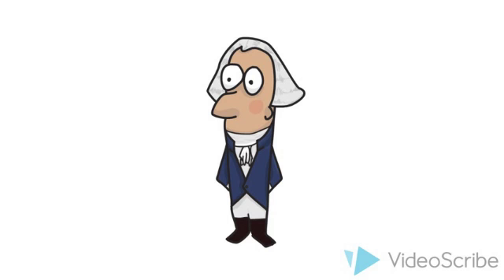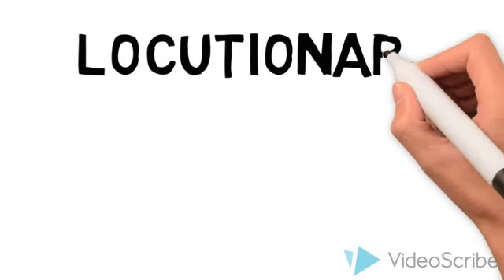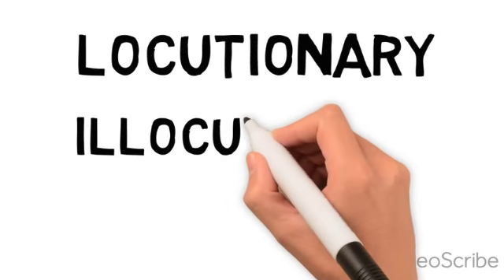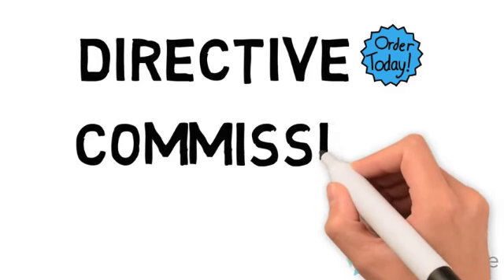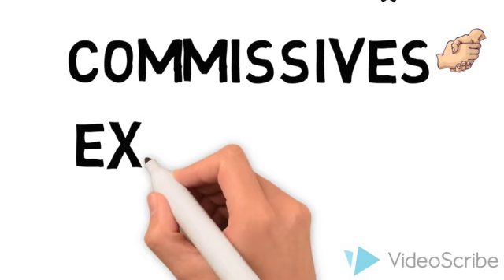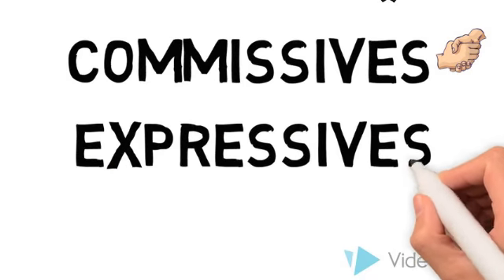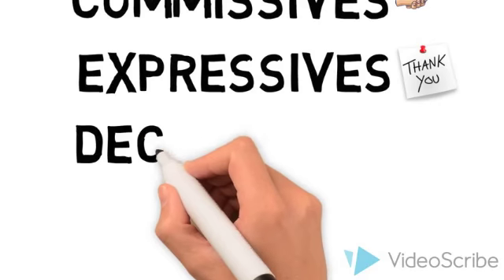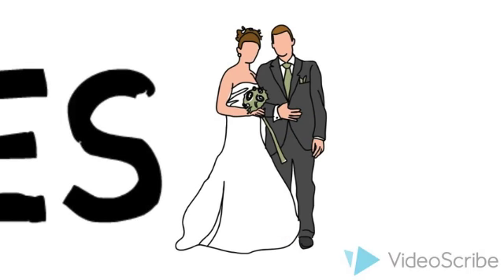Speech Act Theory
J. L. Austin purposed Speech Act Theory in 1962 in order to describe how people use language to accomplish actions and how listeners determine the true intended meaning from what is said.

Austin, J. L. (1962). How to do things with words. Cambridge: Harvard University Press.

Geis, M. L., Cole, P., & Morgan, J. (1976). Syntax and Semantics Volume 3: Speech Acts. The Modern Language Journal, 60(5/6), 301.

Saul, J. (2006). Ix-Pornography, Speech Acts And Context. Proceedings of the Aristotelian Society (Hardback), 106(1), 229-248.

Scott, E. (2016, March 17). Donald Trump on brokered convention: 'I think you'd have riots' Retrieved March 23, 2016,

Searle, J. R. (1969). Speech acts: An essay in the philosophy of language. London: Cambridge University Press.

Stanley, J. (2011, June 25). The Ways of Silencing.